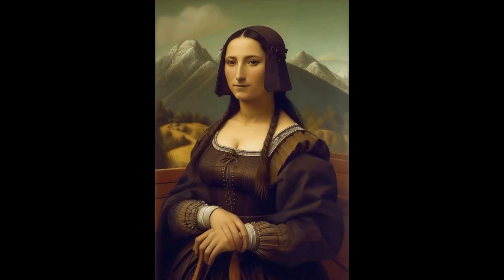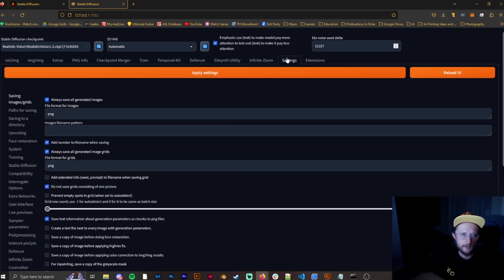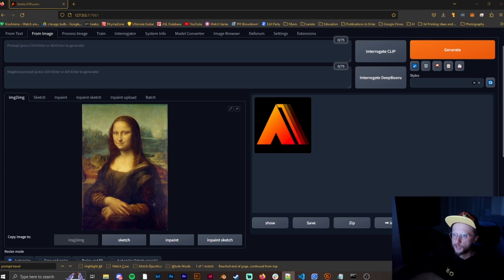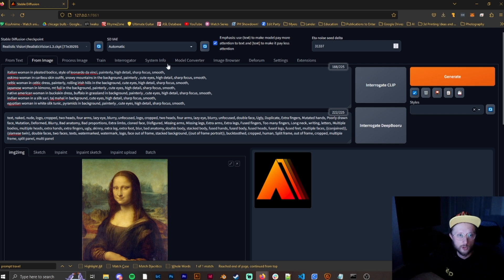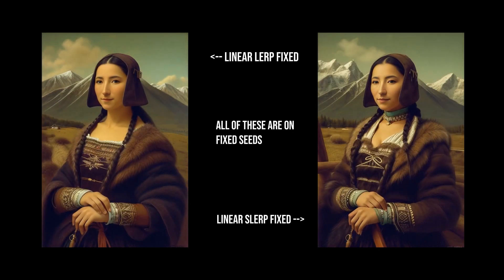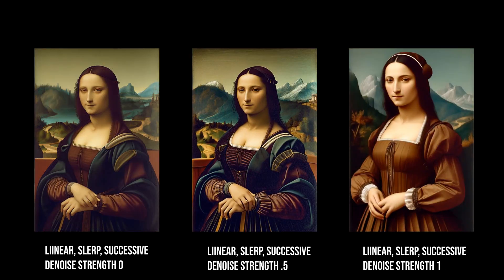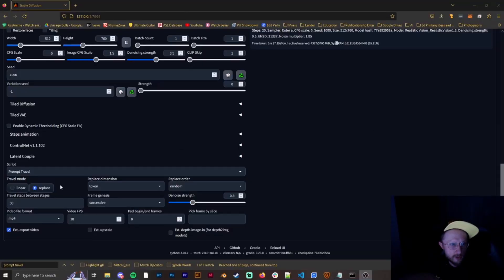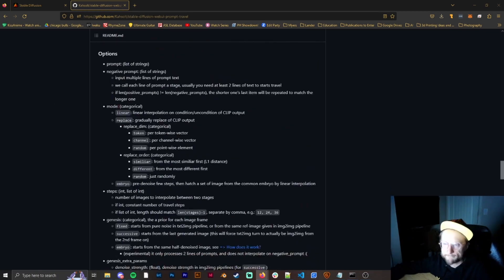Animate with AI - Prompt Travel - Stable Diffusion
We are going over the extension Prompt Travel in this video. I really love the way the AI animates with this technique and I hope you do too!

Music from Mubert